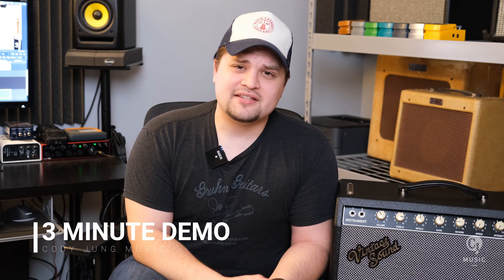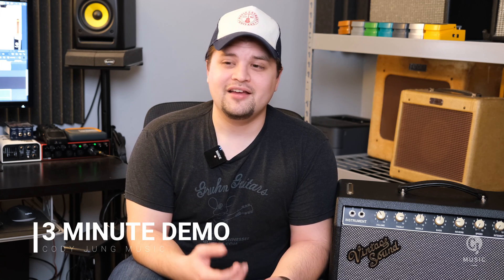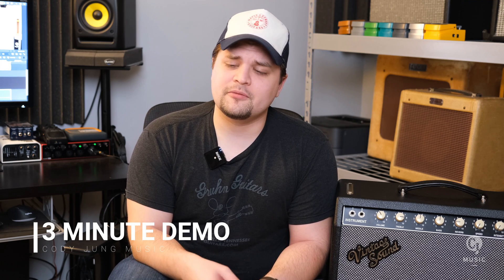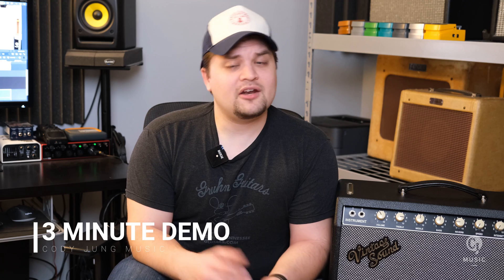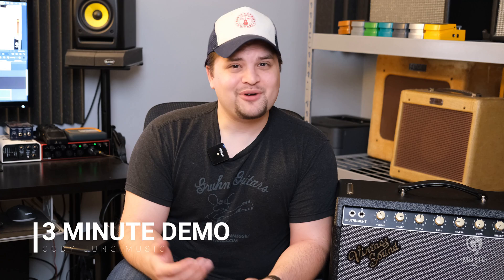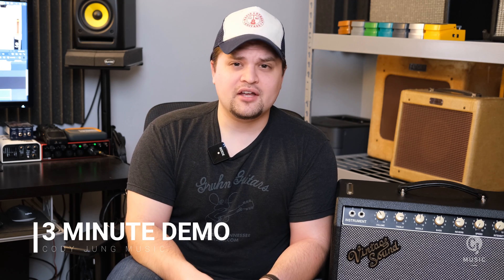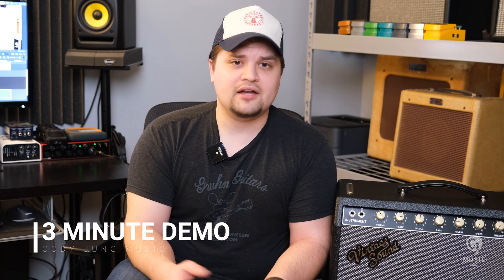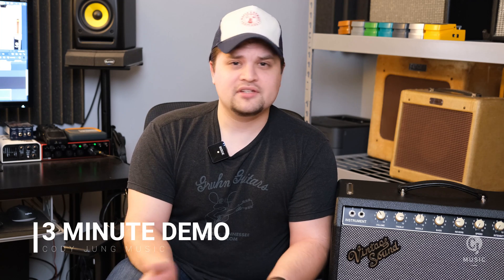3 Minute Demo: How Cable Length Affects Tone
Hey Everyone! I thought I would make a video demonstrating "capacitance" in your signal chain. I used cable length as a (hopefully) simple way to get the point across. The lengths I used were 6 inches, 5 feet, 10 feet, 20 feet, and 50 feet.

If you take nothing else away from this video, please remember: the longer your cable/signal, the higher the capacitance, the higher the capacitance, the more definition you lose (particularly in the high end / treble).

While this was not the point of the video, the next step after reading about capacitance would be to research buffers!

My signal chain/record setup for this video was as follows: guitar -- cable -- amp -- speaker out to load box (Two Notes Captor X) -- line out of load box to audio interface -- DAW with Two Notes Wall of Sound for the cab IR. I chose to use a mic-less setup specifically to avoid any added variables to this demonstration.

Also, I realize that playing consistency between takes will never be as accurate as a reamp method with a single take. However, I feared using a reamper because of the way the signal undergoes conversions.

Time Stamps:

00:00 - Intro
00:08 - Lower Register Chord
00:34 - Higher Register Chord
01:00 - Trebly Lick
01:29 - Discussion